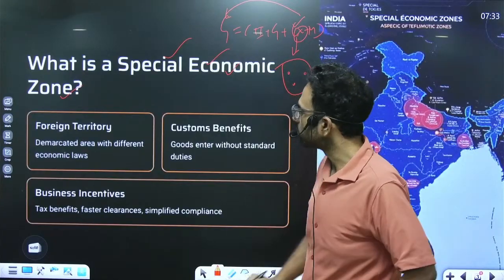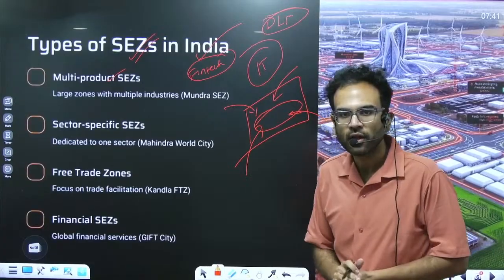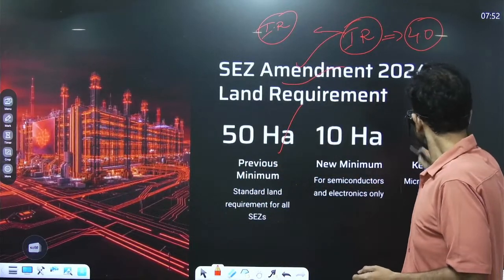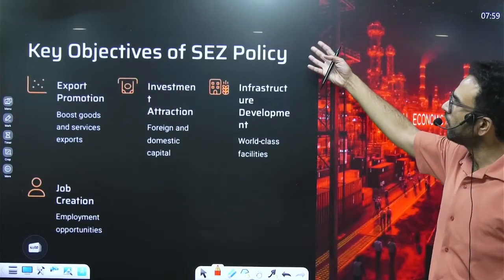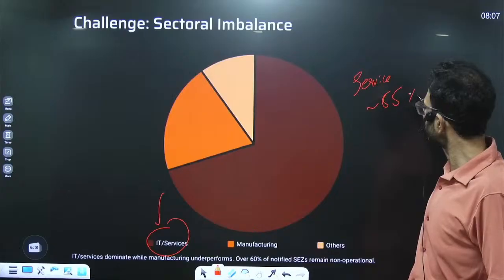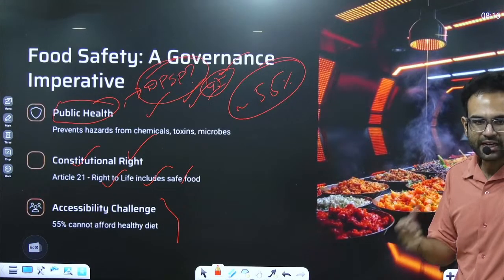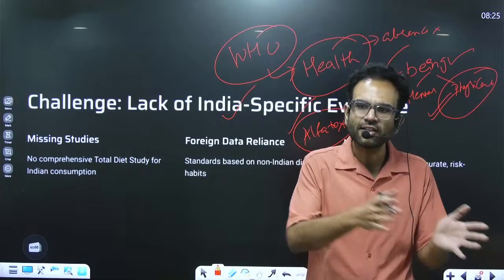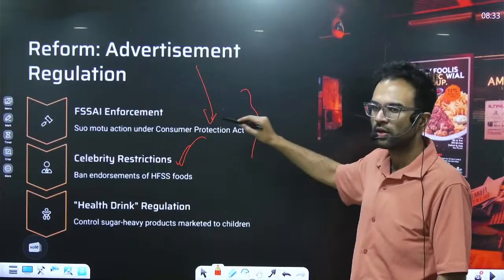The Hindu Daily News Analysis – 11-06-2025 by Vikas Kanukollu sir | Amigos IAS Academy | UPSC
Amigos IAS has once again proved to be the One StWelcome to your daily dose of current affairs! In this video, we provide a comprehensive analysis of The Hindu newspaper, covering key national and international news, editorials, and opinion pieces relevant for UPSC, SSC, banking, and other competitive exams.

📌 In Today’s Analysis:

Important headlines with contextual background

Editorial insights and critical viewpoints

Key vocabulary for English language improvement

Prelims and Mains-oriented points

💡 Ideal for UPSC aspirants, civil service exam candidates, and anyone looking to stay informed with high-quality journalism.

Amigos IAS Academy, the best coaching centre in Hyderabad has secured some of the best ranks such as All India Rank 3, 101, 173, 515, 528, 554, 575, 703, 775, 823. and 938, 949 from UPSC-2024

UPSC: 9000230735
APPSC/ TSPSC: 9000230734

upsc2025op Destination for UPSC Civil Services Preparation.

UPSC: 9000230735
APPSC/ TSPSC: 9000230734